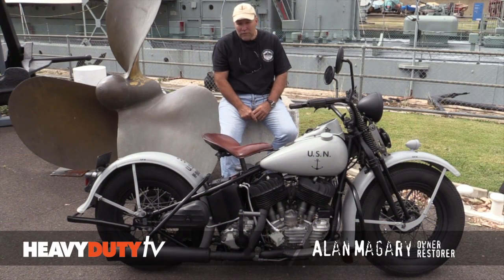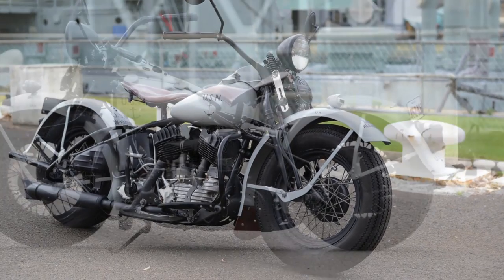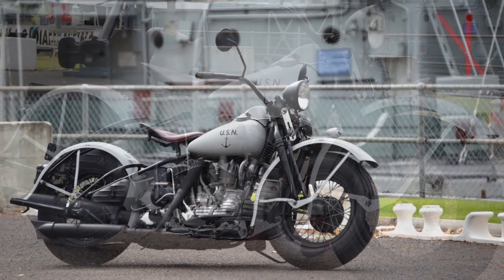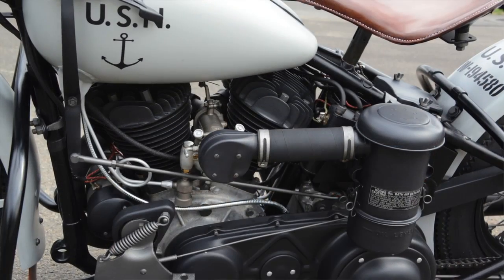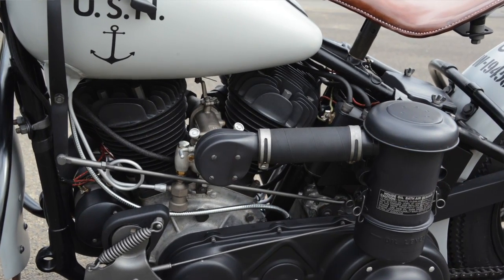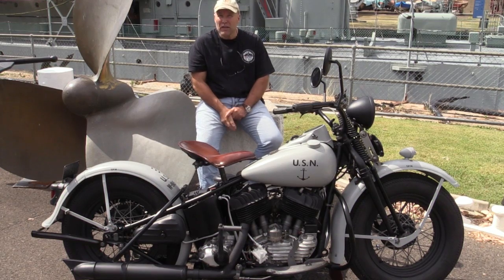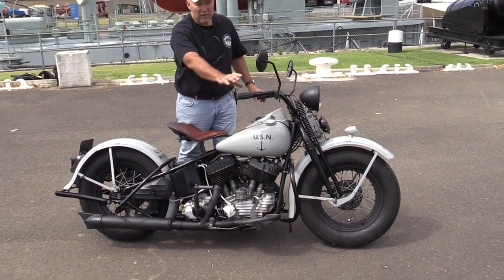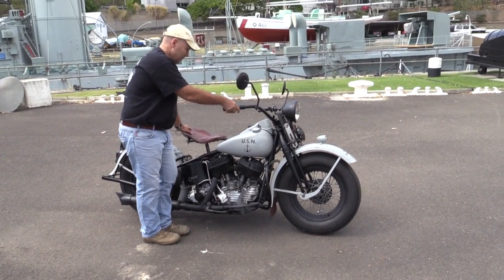1945 H-D 'Big Twin'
A quick look at a fabulous restoration for Heavy Duty Magazine.

Correction: Alan Magarry.
DC